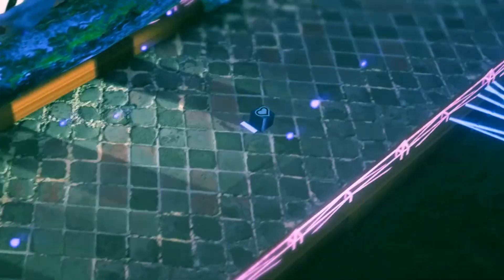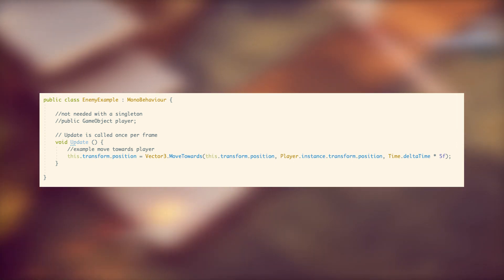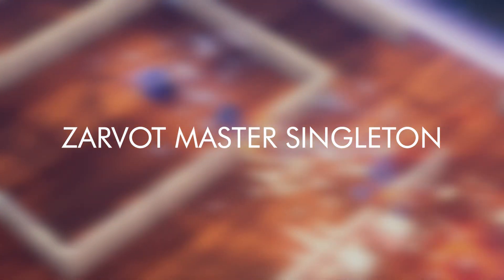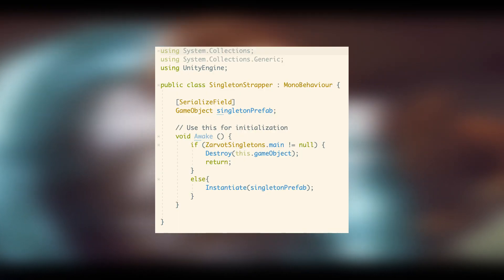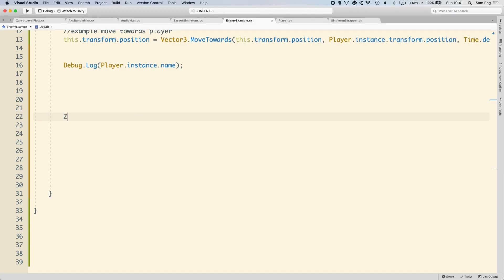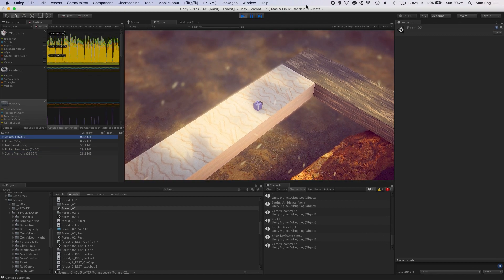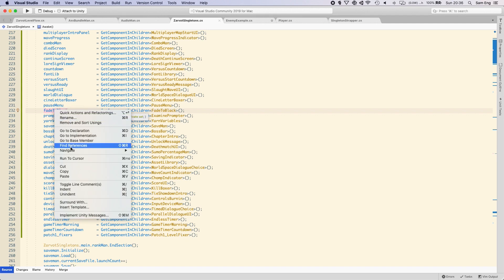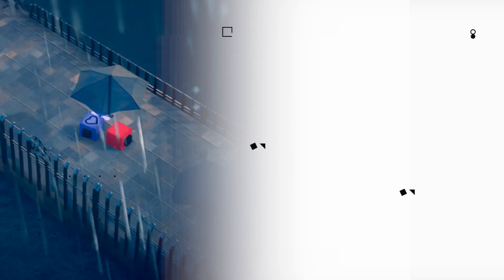Singletons Are Good Actually (Unity3D Devlog Tutorial)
We take a look at how Sam set up his Master Singleton in his game Zarvot, and many common problems and considerations taken, as well as the advantages and disadvantages of his “Master Singleton” structure.

Singletons are very useful and can be very dangerous. Hopefully this video sheds some light on how Sam did it for his game.

The goal of this series is to show how developers architect a full, released game.

Timestamps:
0:46 What is a Singleton?
2:59 How to create a Singleton
4:13 Problems with using Singletons
5:22 The Master Singleton structure
10:46 Warnings in Using Singletons
13:25 Is Using Singletons Bad Practice?